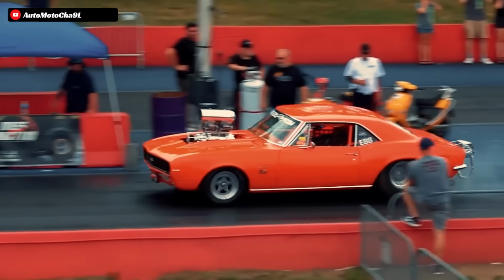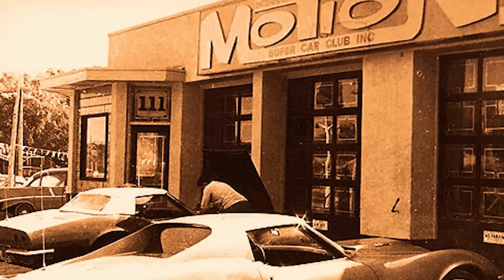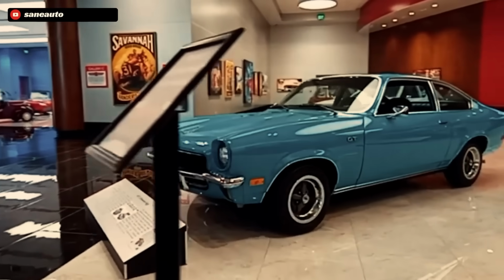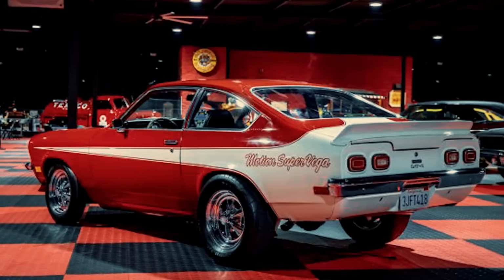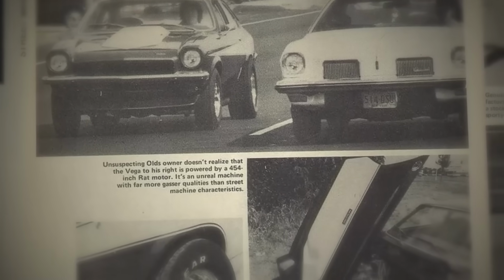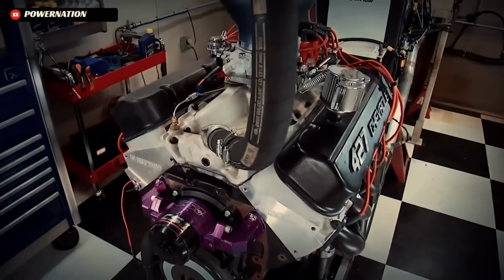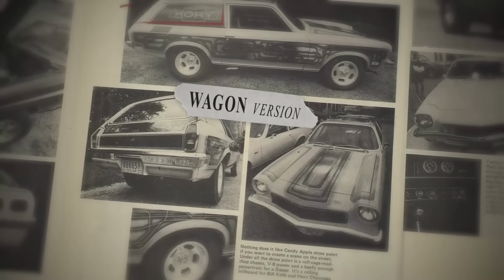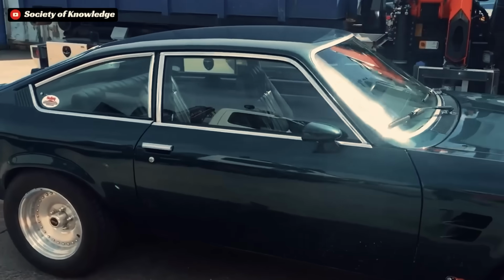[No AI] - This RARE V8 Economy Car DESTROYED Everyone - The Motion Vega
In this Rare Cars documentary, we are going over the story of the crazy INSANE V8-powered Motion Super Vegas. Motion was a shop that back in the 60s/70s built some of the raddest dealer-built street machines around - and their Vega was the king of them all.

Available with a 350 small block and up to a 454 big block in them - these Vega cars that got the Motion performance treatment were seriously fast. Nothing else even came close and the sad part is most people do not even know they exist.

Chapters:
0:00 Intro
1:03 The Background
4:45 Powerplant
5:30 Crazy Engine Options
9:05 Sales & Impact

*Note, we are not historians. If you see an error in our research then please mention it in the comments!